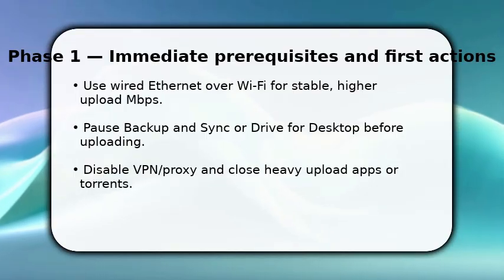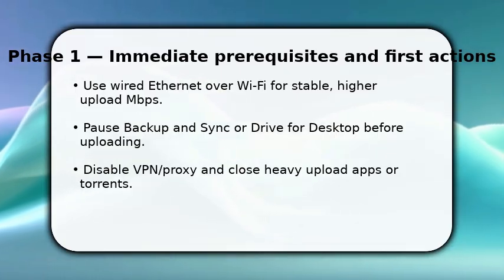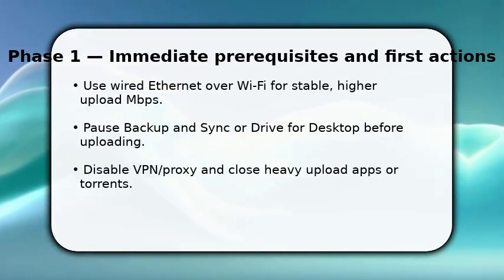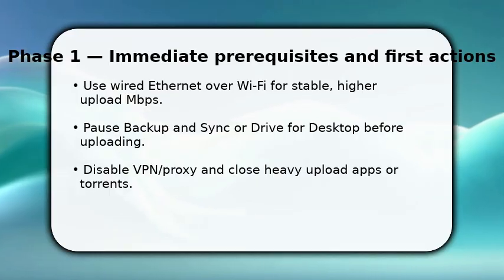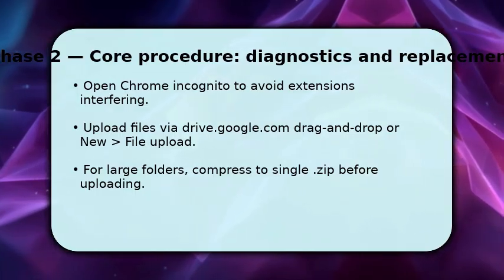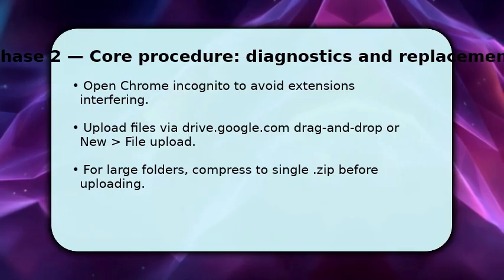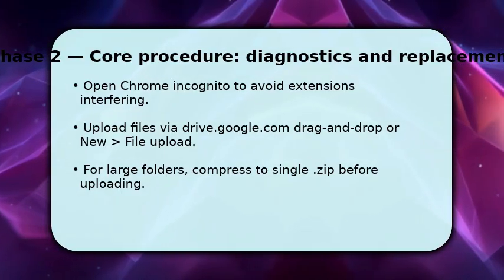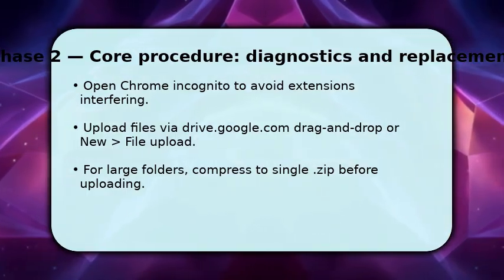How to Fix Slow Uploading on Google Drive (only Way)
How to Fix Slow Uploading on Google Drive (only Way) | 🔒 Surfshark VPN Deal — Stay private and secure. $1.99/mo + 3 Months Free ▸

Discover the ultimate solution to slow upload speeds on Google Drive. This video guides you through troubleshooting steps, optimizing your network settings, and managing file sizes for a seamless transfer experience.

fix google drive, slow uploading issues, google drive speed optimization, troubleshoot slow internet connection on Google Drive, manage files size for faster Google Drive transfers, improve network settings for Google Drive